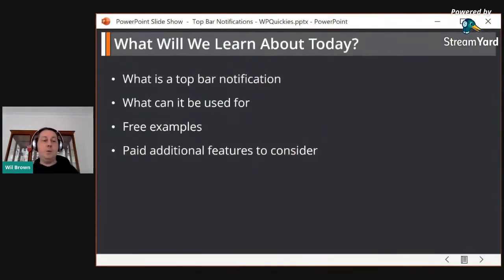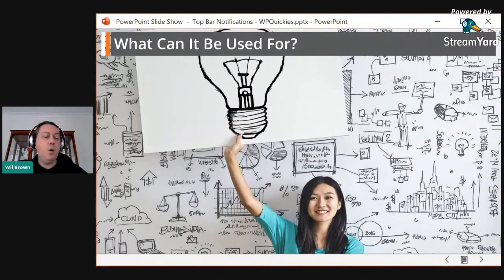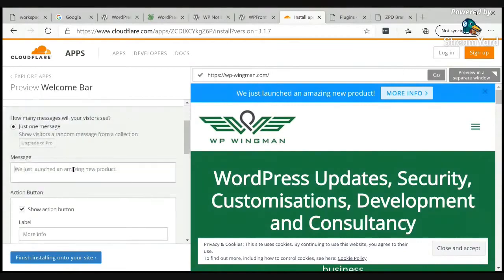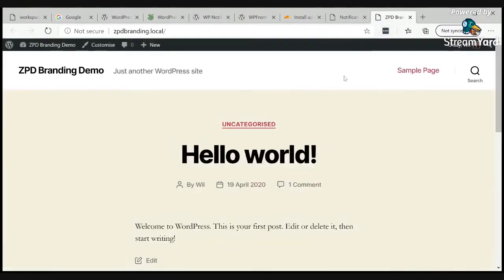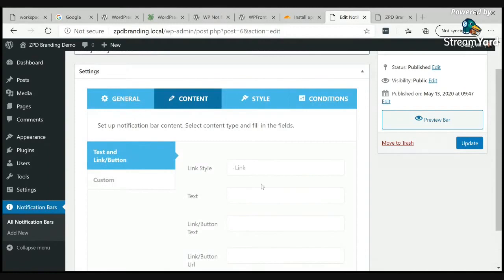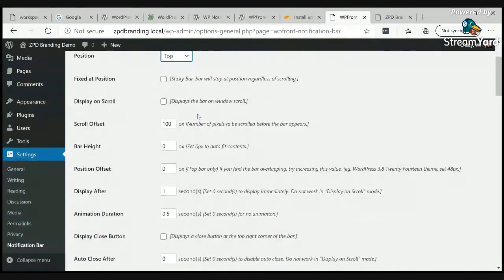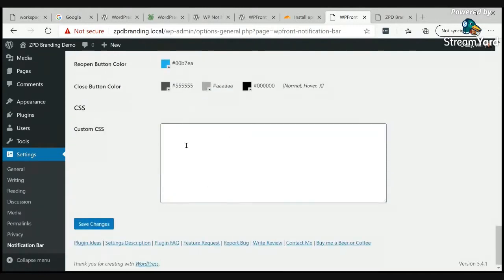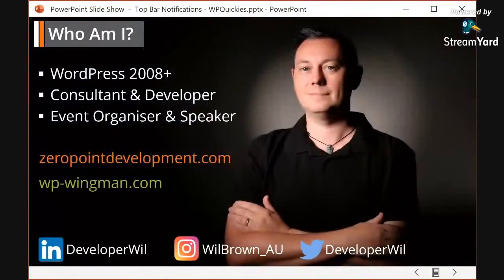WordPress Top Bar Notifications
We're going to try some quick lunchtime online meetups based on common questions we get from the WordPress community.

Top Bar Notifications allow you to grab the attention of your users site-wide.

They can be used for urgent notification, special promotions, to gather email addresses and a whole heap of other stuff.

In this WPQuickie we'll look at three easy methods of creating a Top Bar Notification area for your WordPress site.

Your speaker will be Wil Brown from Zero Point Development.